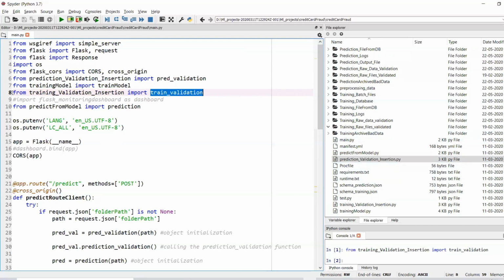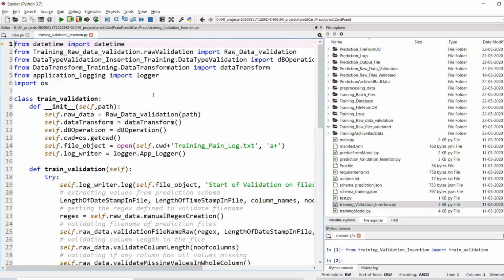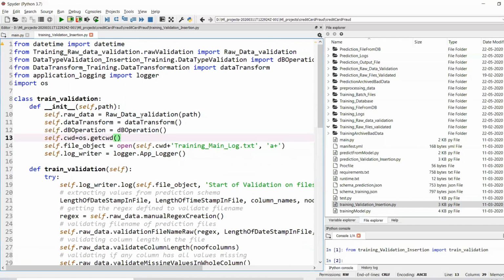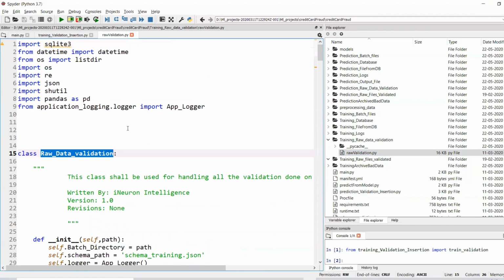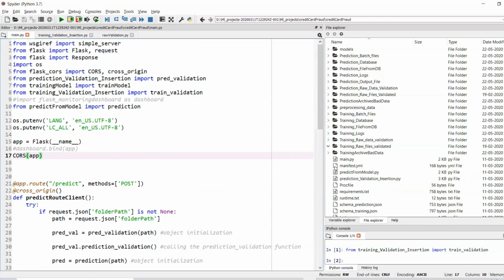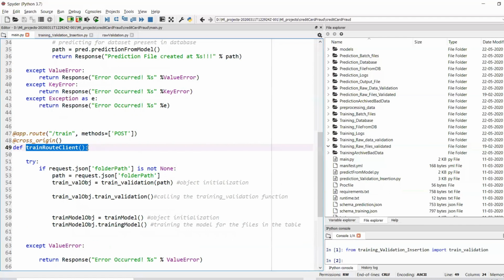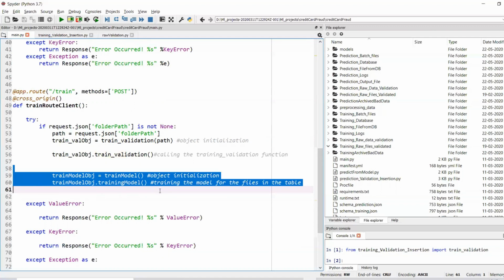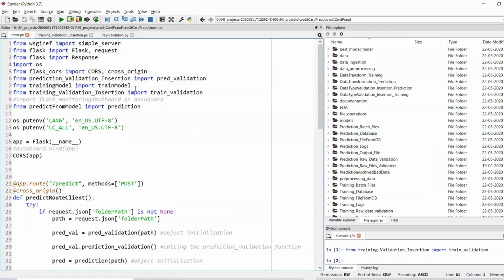Why OOPS Concepts Is Must For Implementing Complex Data Science Projects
If you are looking for career transition advice towards Data Science, please visit Springboard India youtube channel